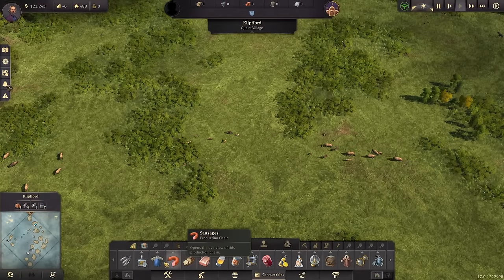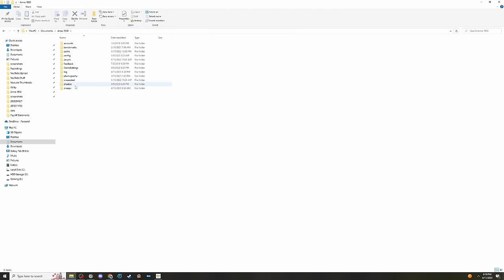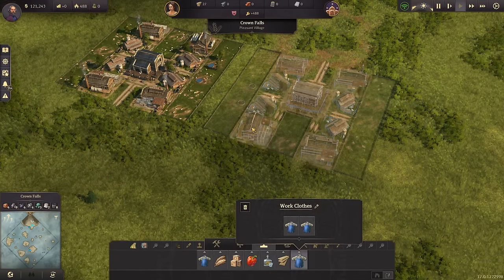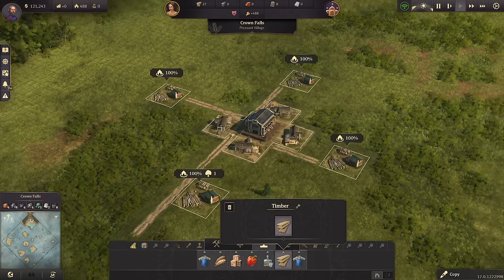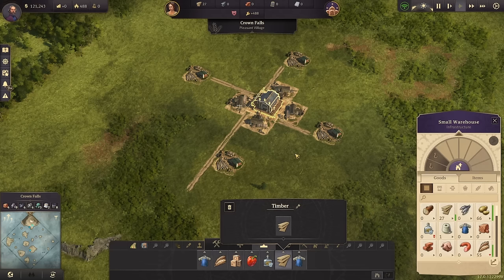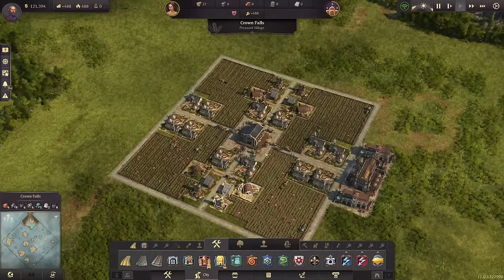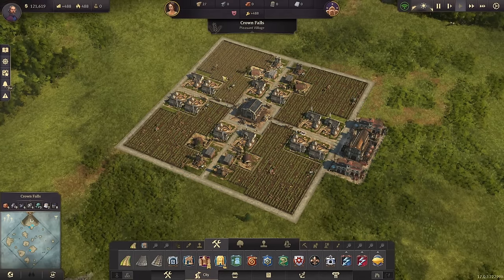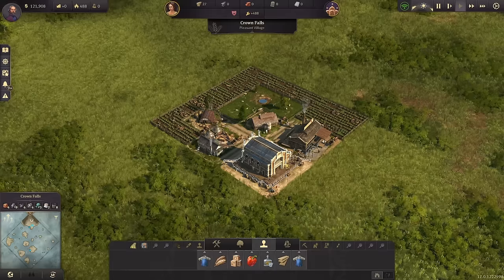FARMER PRODUCTION Stamp Layouts | Anno 1800